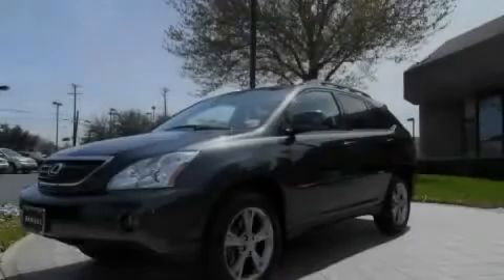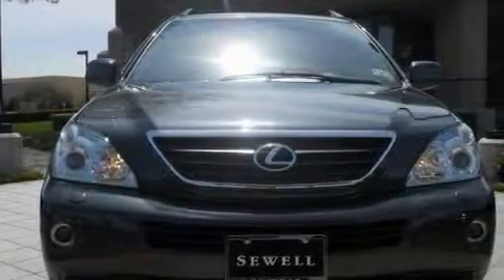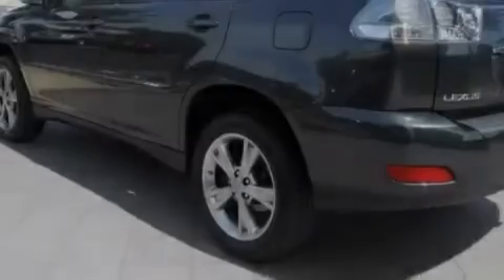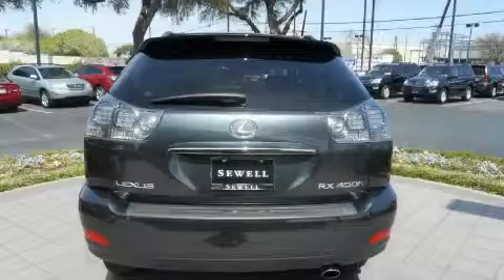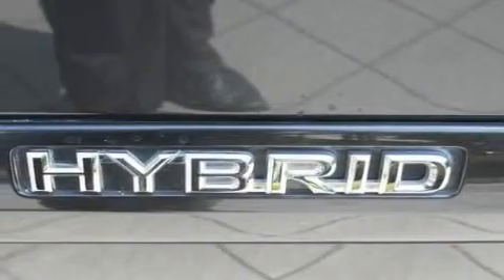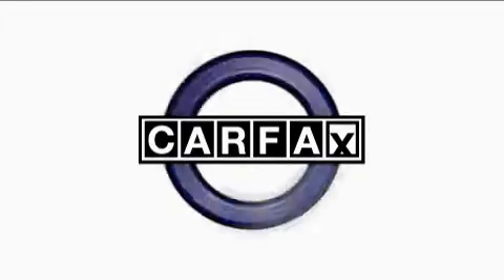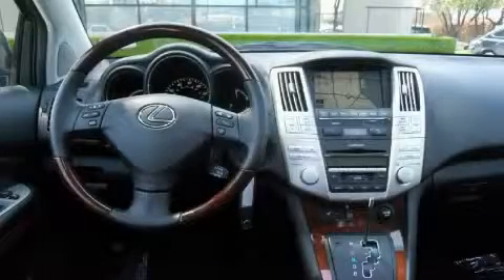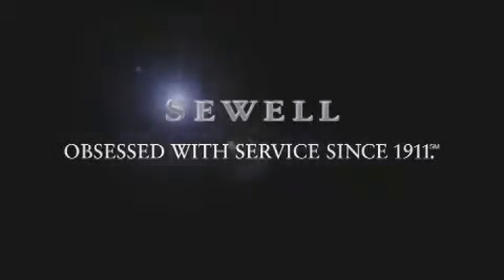Preowned 2007 Lexus RX 400h Fort Worth TX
Year: 2007
 Make: Lexus
 Model: RX 400h
 Engine: Hybrid Synergy Drive (HSD)
 Trans.: Automatic
 Exterior: Gray
 Miles: 25,604
 Interior: Black

 Preowned 2007 Lexus RX 400h Dallas TX